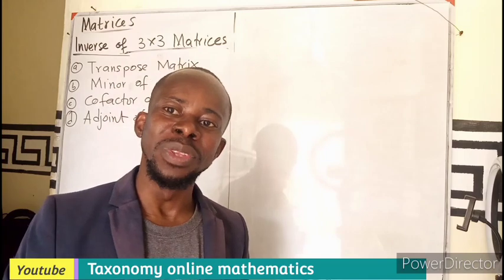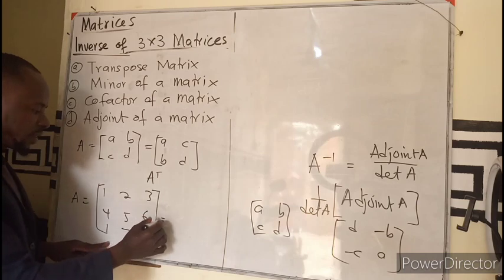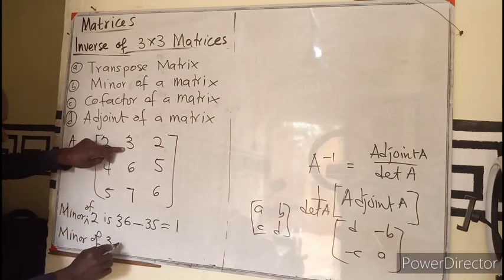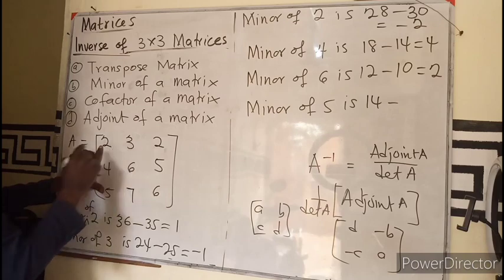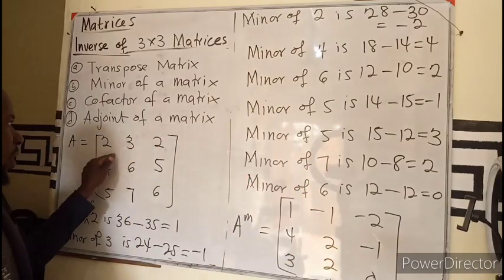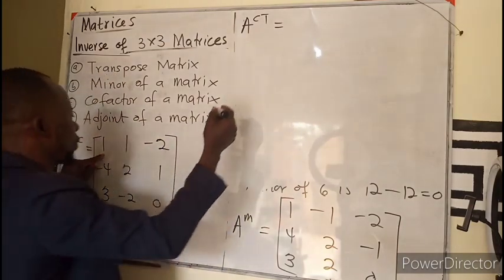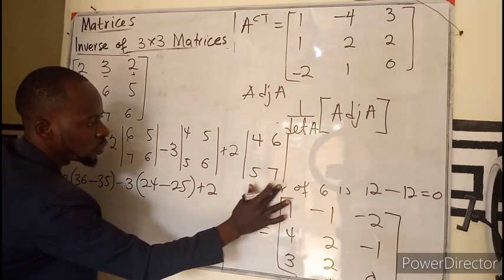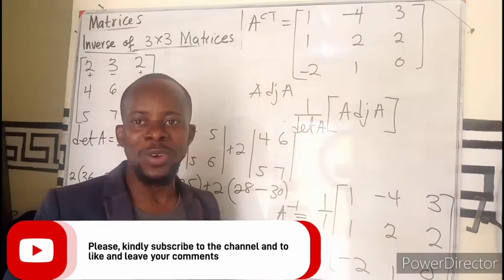The inverse of a 3x3 Matrices | Linear Algebra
In this video, we will discuss, the inverse of a 3x3 matrices, transpose of a matrix, minor of a matrix, cofactor of a matrix, and adjoint of a matrix.